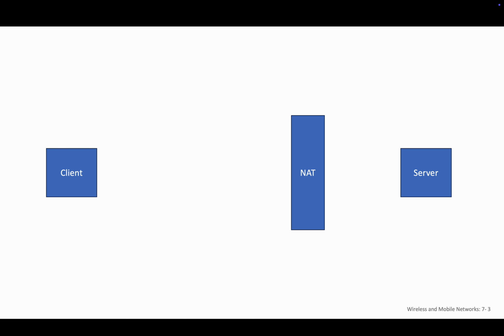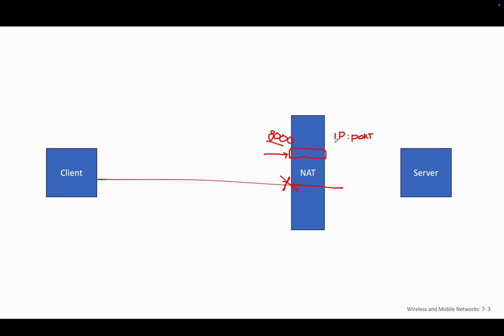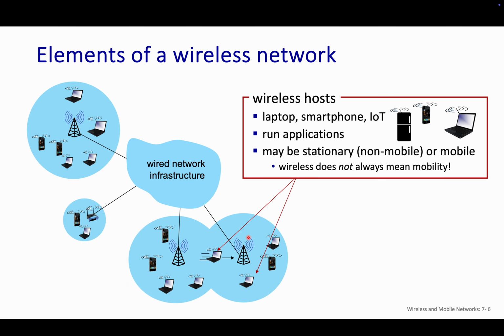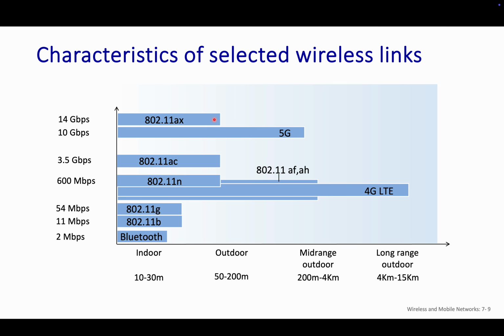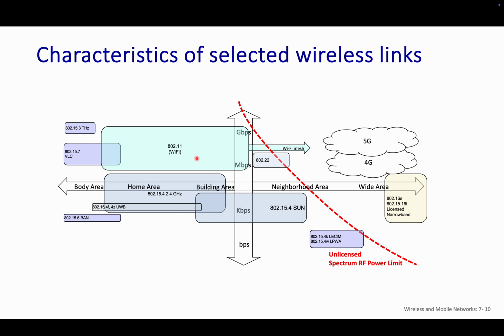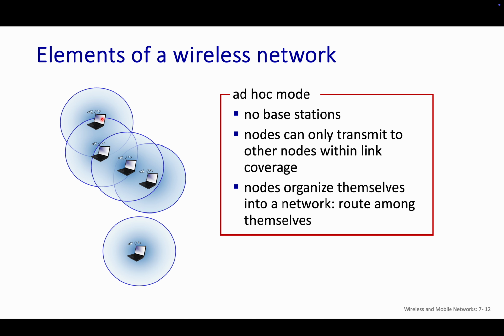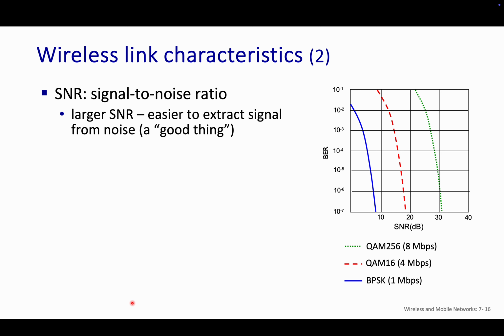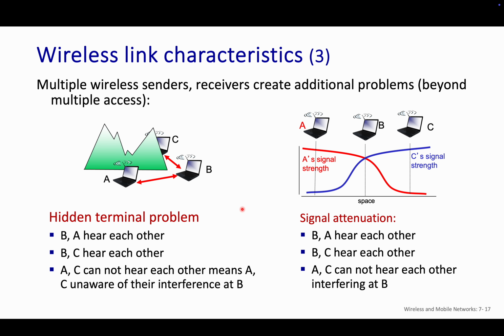Wireless Links and Network Characteristics Lecture